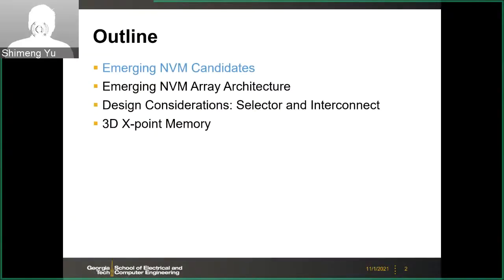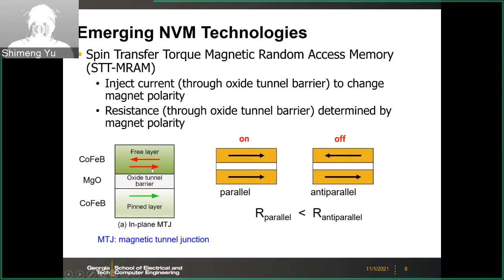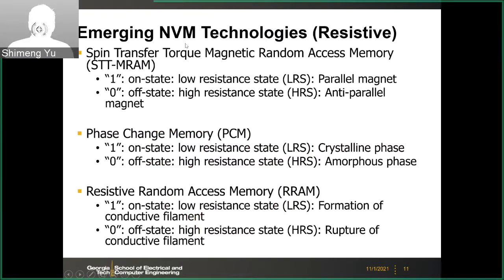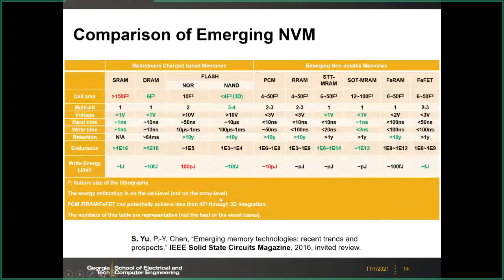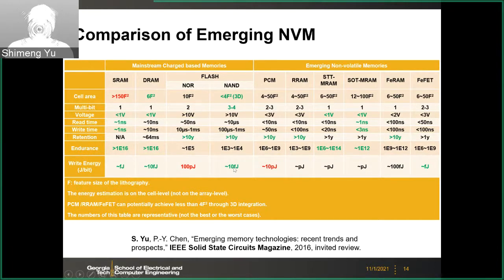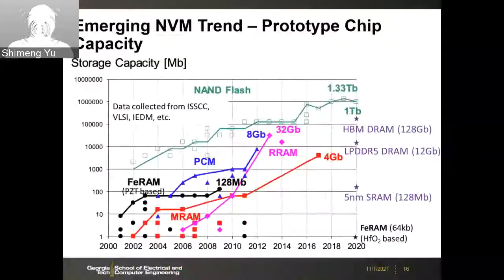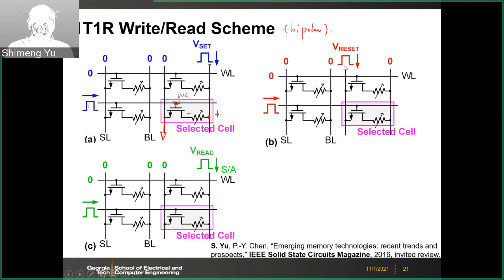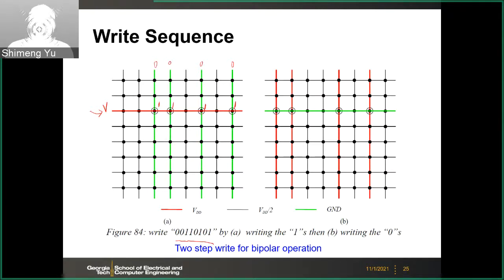L6 eNVM part1